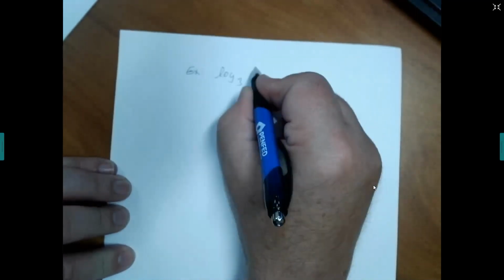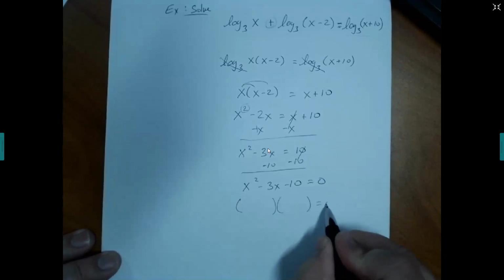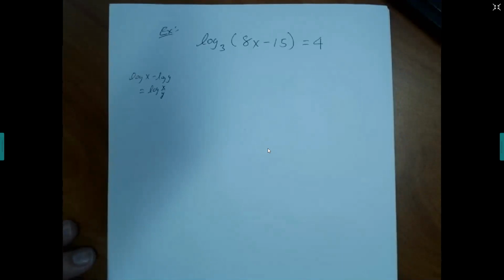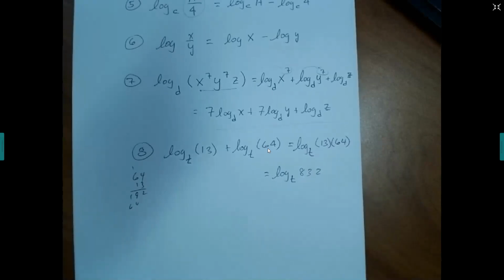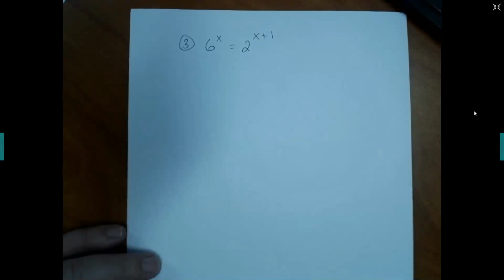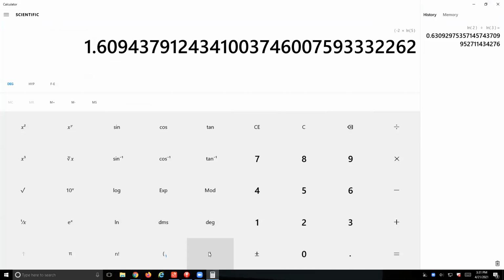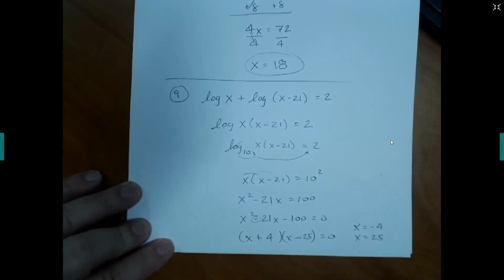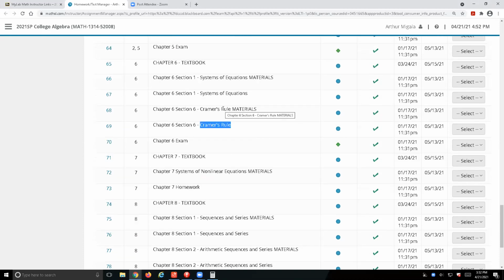MATH 1314 VIDEO 4 21 2021 VIDEO